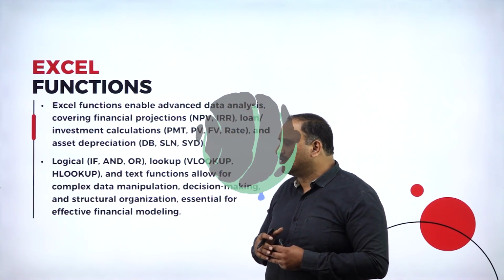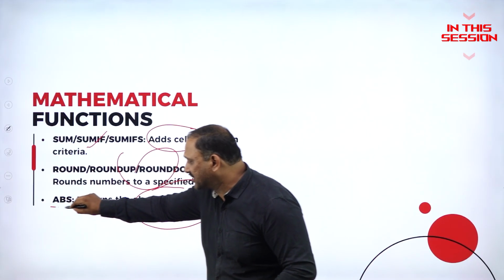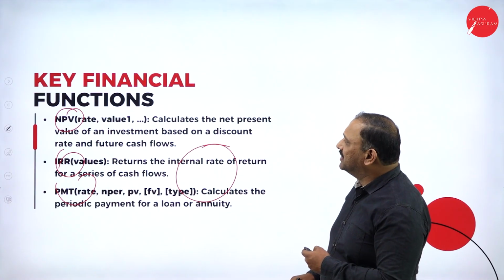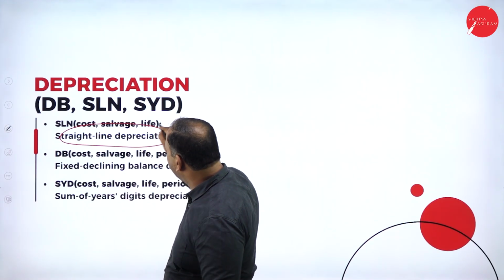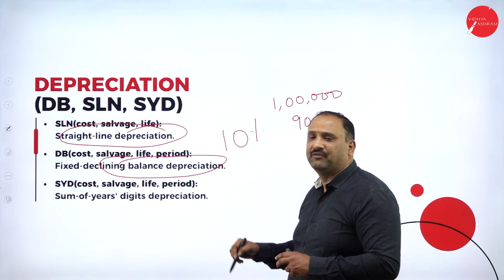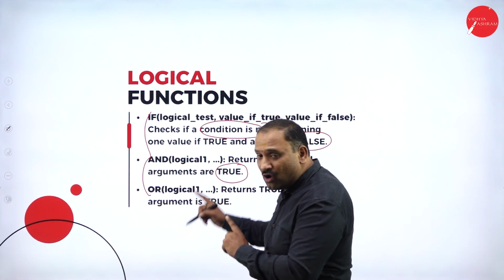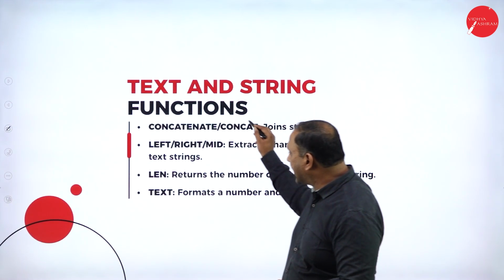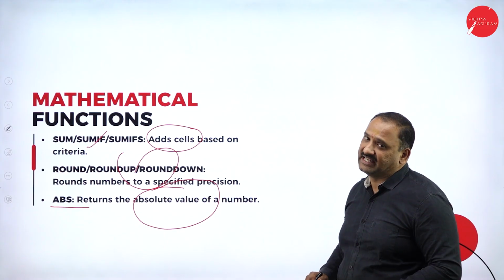DAY 07 | ITFB | IV SEM | BBA | MICROSOFT EXCEL IN BUSINESS | L2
Course :  BBA
Semester : IV SEM
Chapter Name : MICROSOFT EXCEL IN BUSINESS
Lecture : 2

INFORMATIONTECHNOLOGYFORBUSINESS IVSEMBBA# MICROSOFTEXCELINBUSINESS#RSSSIR